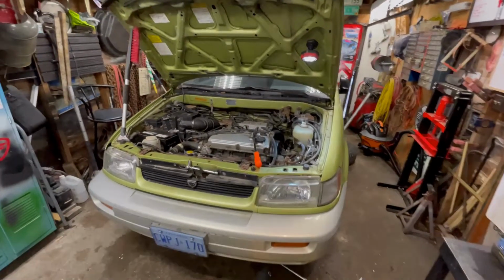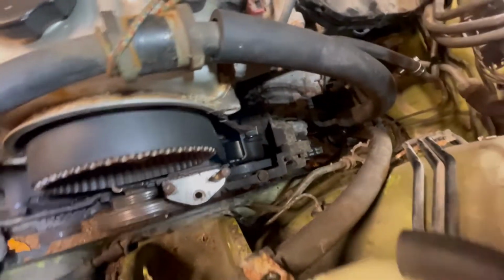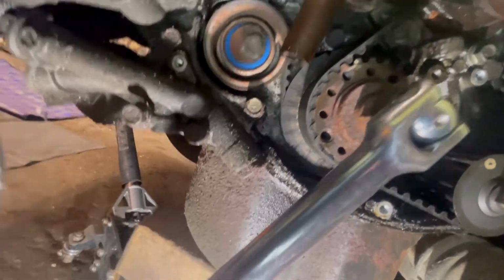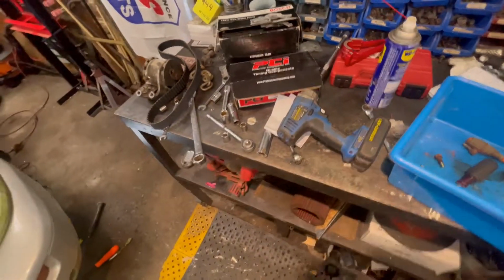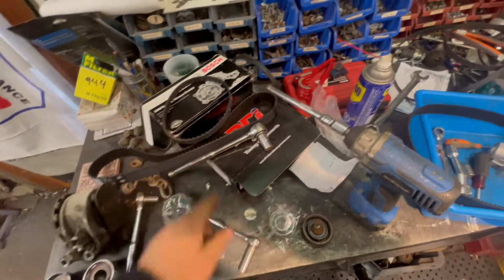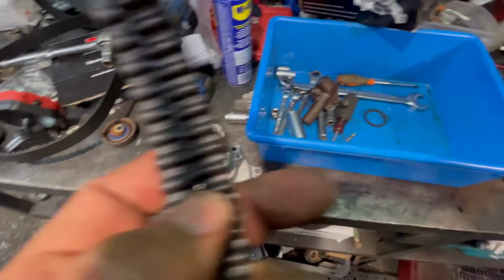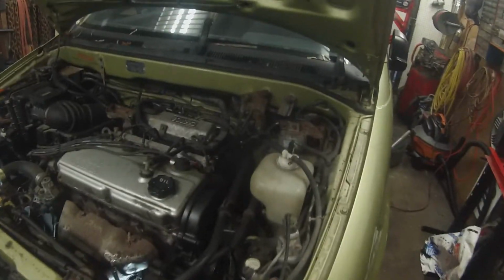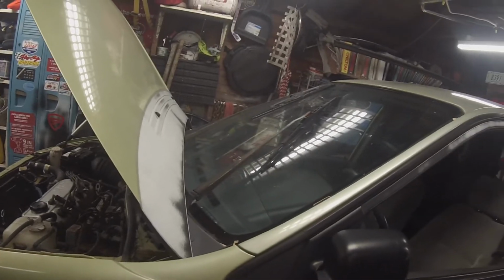Timing (belt) is Perfect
Kermit gets a preventative timing belt and water pump change